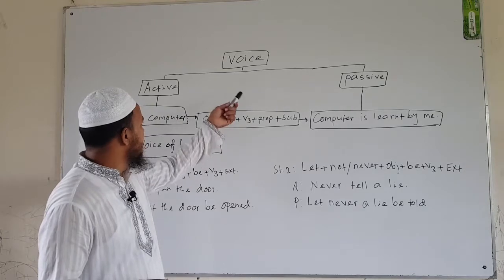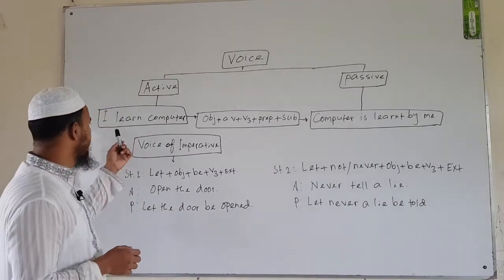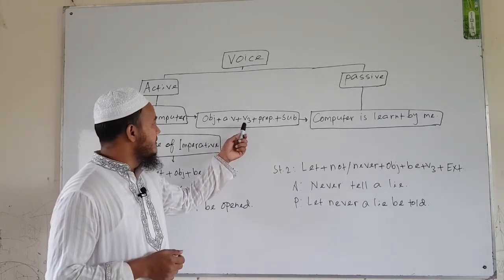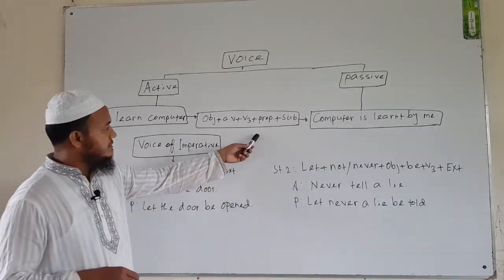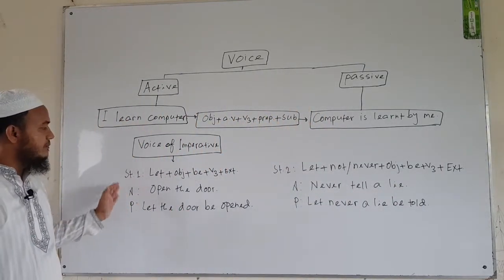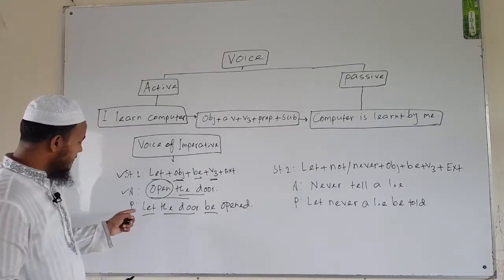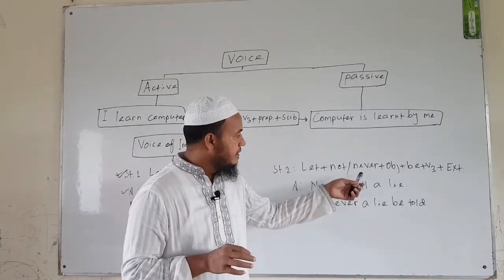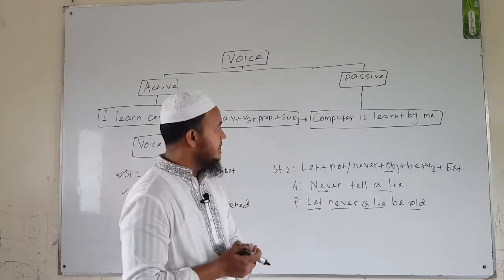Subject: English 2nd Paper, Class: VI - XII , Topic: Voice of Imperative Sentence